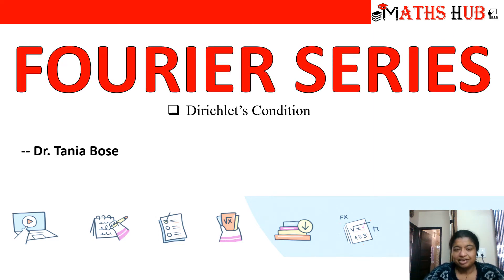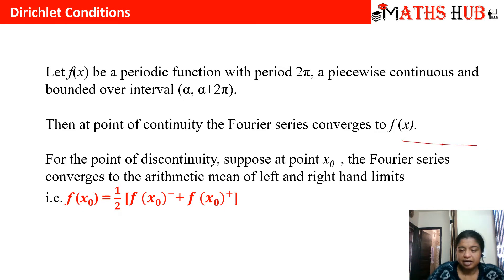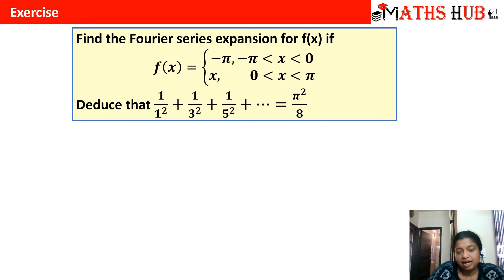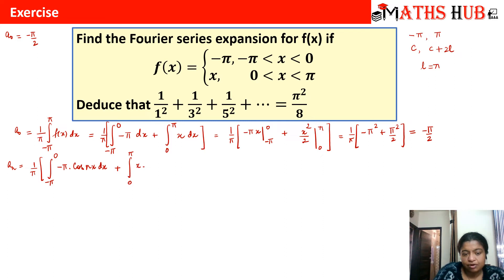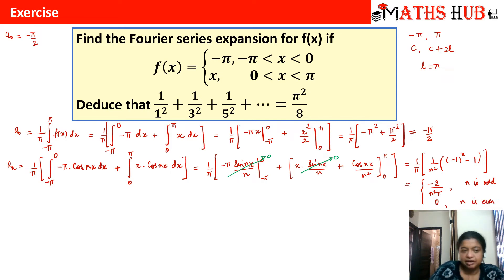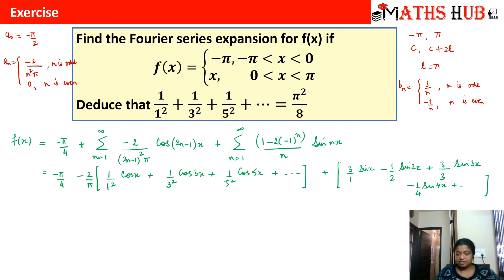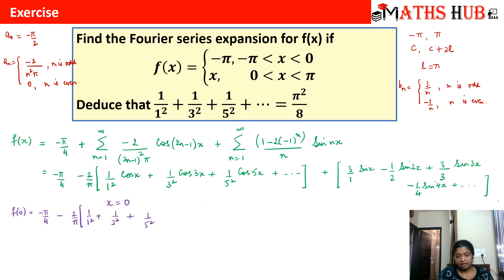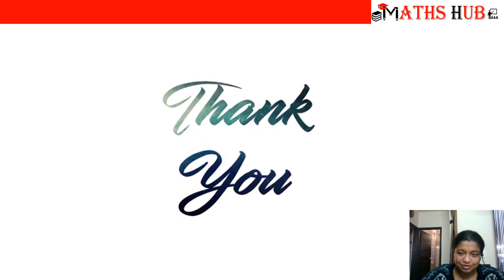Dirichlet's Condition for Fourier Series (Fourier Series Part-9)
This video will tell you about the Dirichlet's Condition for Fourier Series along with solved examples.